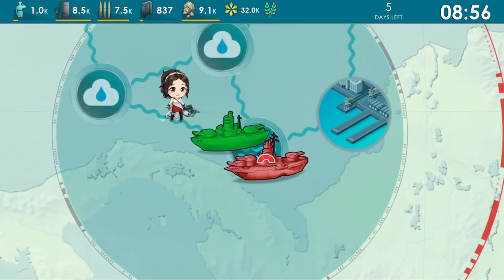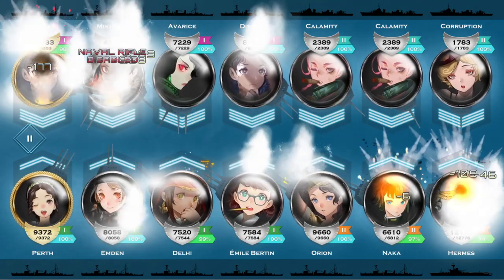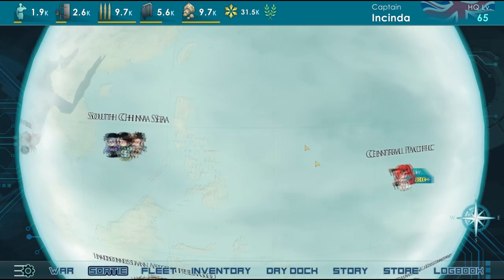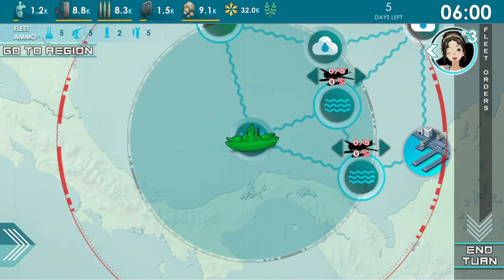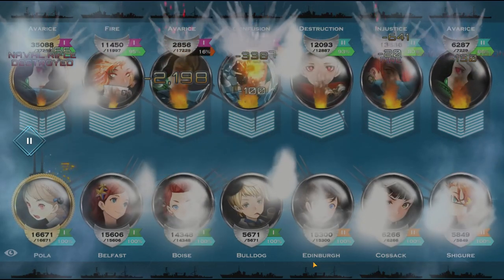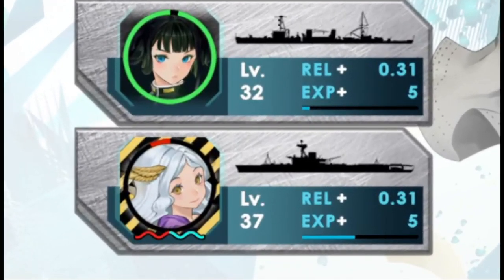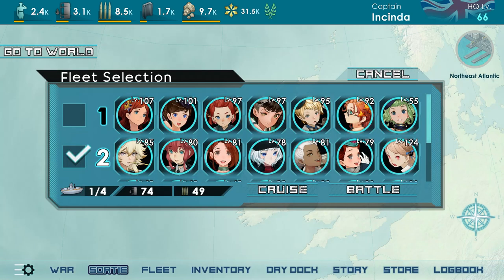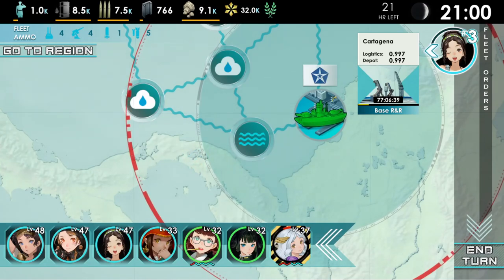Belle Battle Basics (Victory Belles tutorial)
This video is a guide that covers the basic of combat and map navigation in Victory Belles. If you think I have missed anything in the video please mention it in the comments and I will get around to answering any questions.